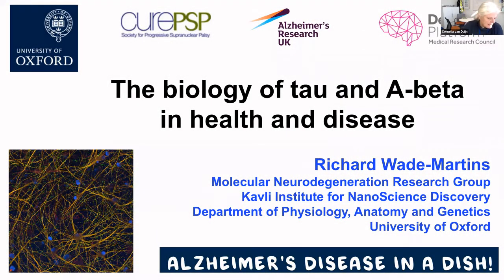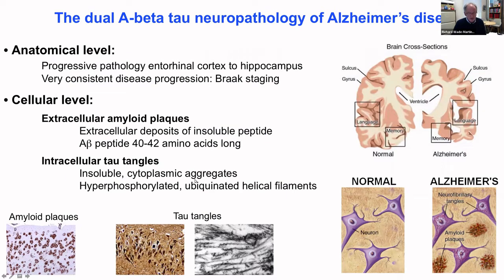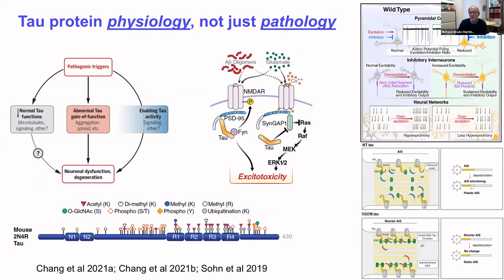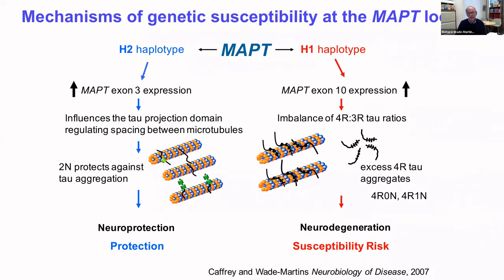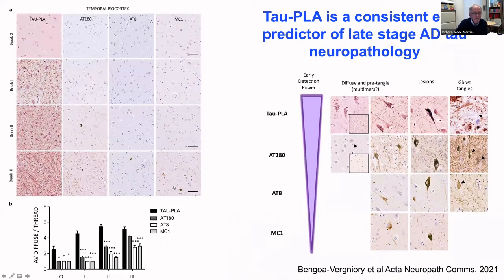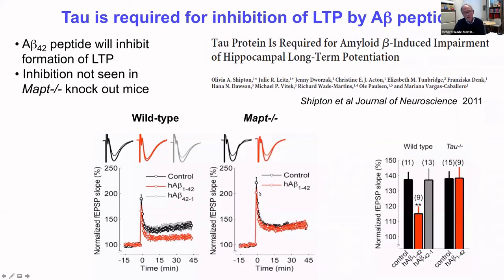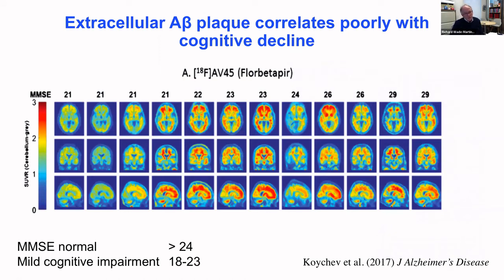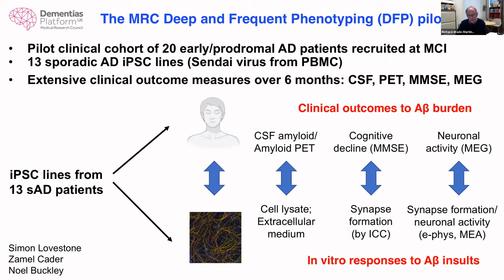Understanding tau and Abeta biology in health and disease.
Professor Richard Wade-Martins. Introduced by Professor Cornelia van Duijn.

Part of the Dementia Research Oxford seminar series

Our vision is to transform research and healthcare in dementia. Dementia Research Oxford, led by Professors Masud Husain and Cornelia van Duijn, brings together researchers and clinicians across the University, our hospitals, patients, and industry partners to translate our growing insights in the basic molecular origin disease into effective treatment and prevention. We aim to take science further from drug target to treatment, from molecular pathology to early diagnosis and prognosis and from early intervention to prevention.